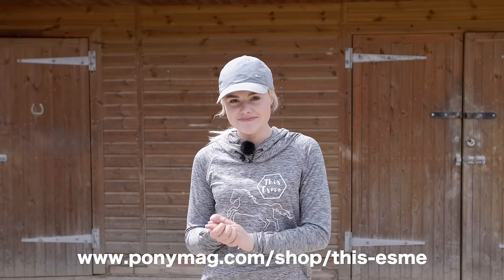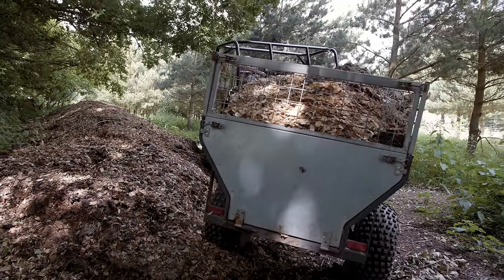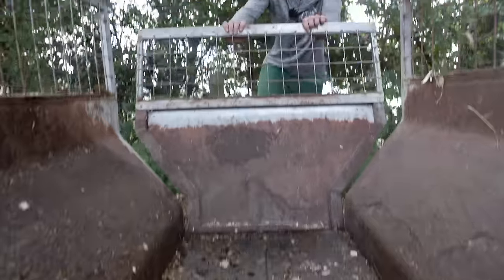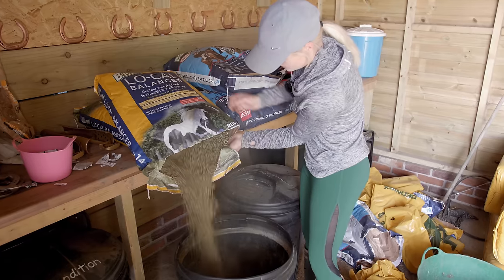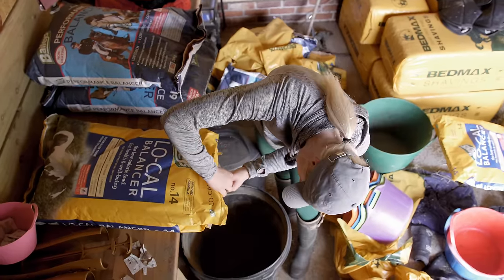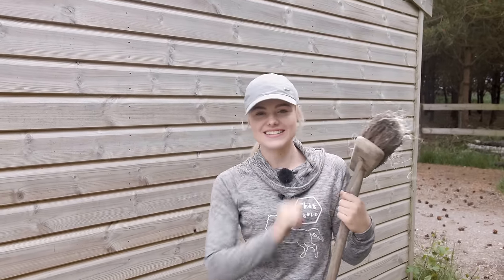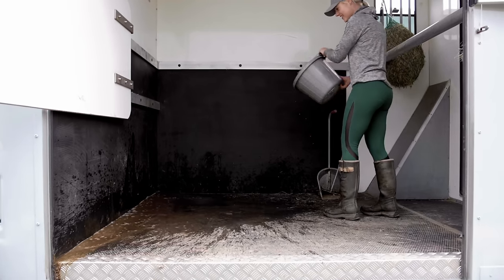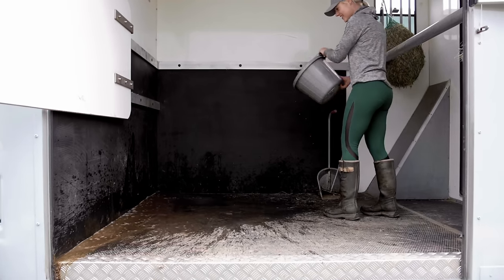Whole Barn gets a HUGE Spring Clean! *Satisfying* AD | This Esme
Whole Barn gets a HUGE Spring Clean! *Satisfying* | This Esme

Animals
Casper 15hh 2006 white grey Connemara
Mickey 13hh 1999 cream Irish pony